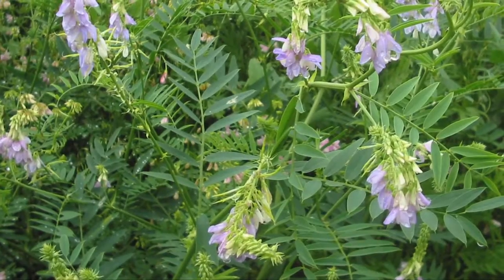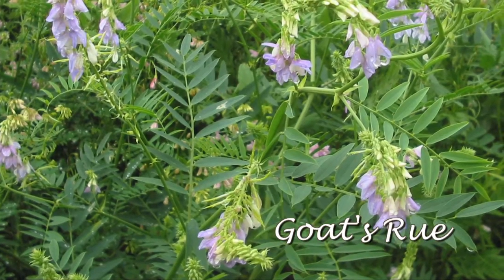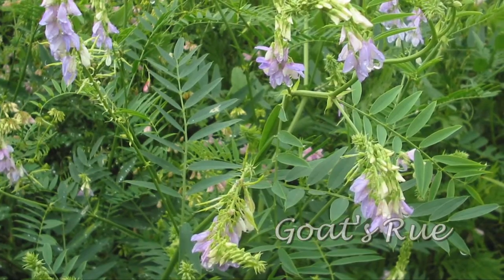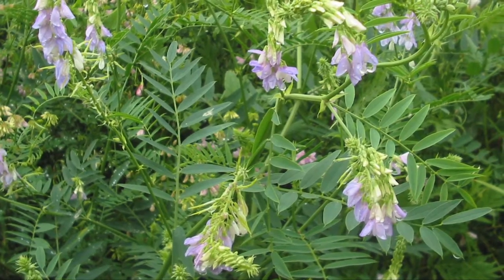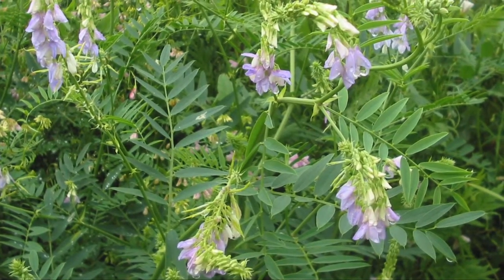Goat's Rue in the Wild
It may be the rue of goats, but this weedy European shrub is also a medicinal herb that no nursing mother should be without. Join WishGarden founder and herbalist Catherine Hunziker on a walk through the Colorado foothills just outside of Boulder as she explains just what exactly 'galactagogue' means and why Goat's Rue, or Galega Officinalis, should be every nursing mother's best friend.

WishGarden Herbs